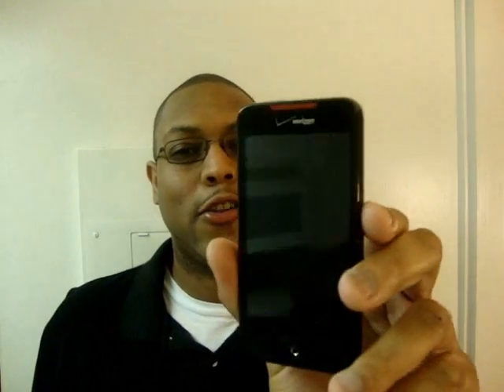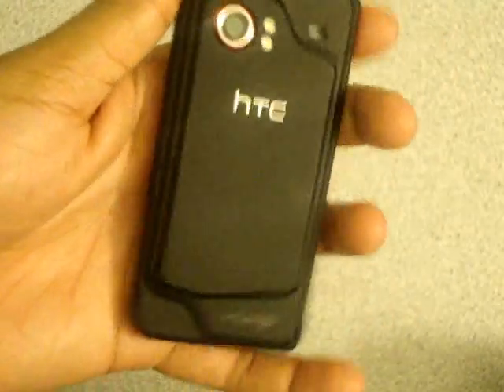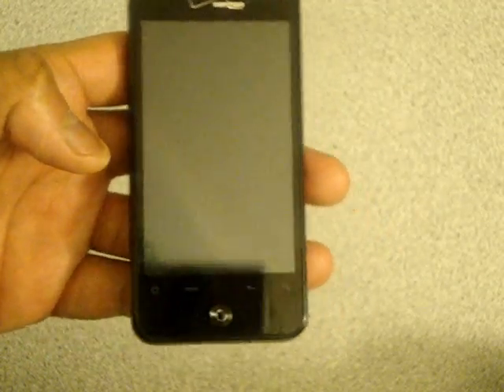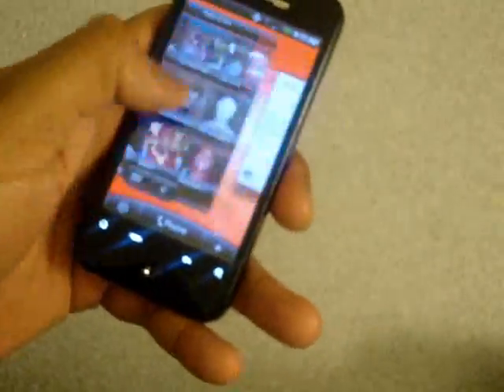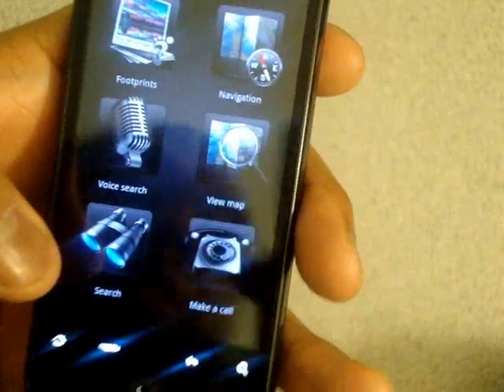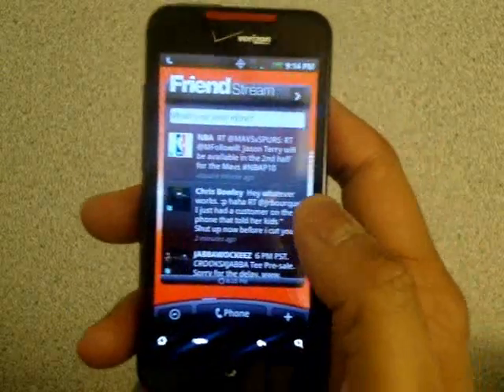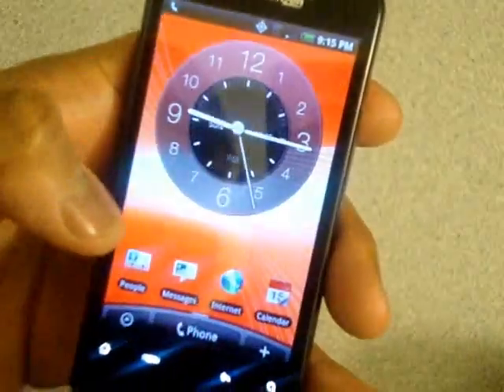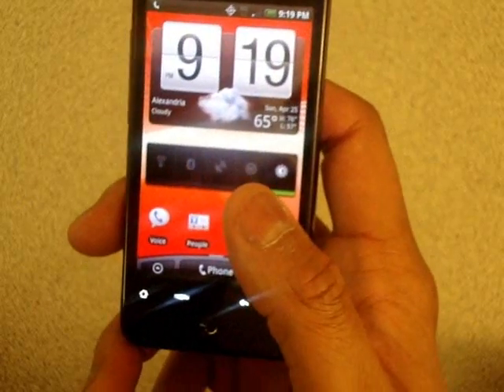HTC Droid Incredible Review (Verizon) - LeakDroid.com - Part 1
LeakDroid.com reviews the HTC Droid Incredible, a new Android-based smartphone launching on Verizon Wireless April 29th 2010.  The Droid Incredible runs Android 2.1 with HTC's Sense UI, has a 1Ghz Qualcomm Snapdragon processor, and an 8MP camera.

The Droid Incredible will be $199 w/ new 2-year contract (after $100 rebate). a A data plan IS required.